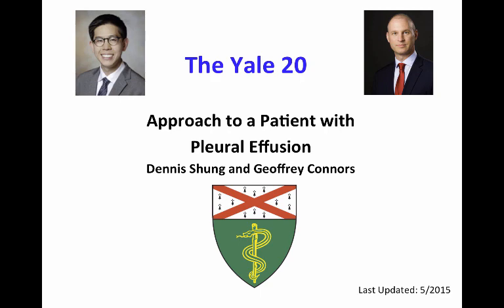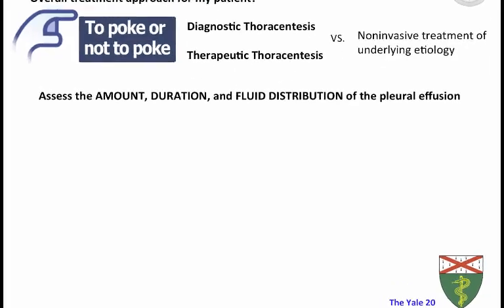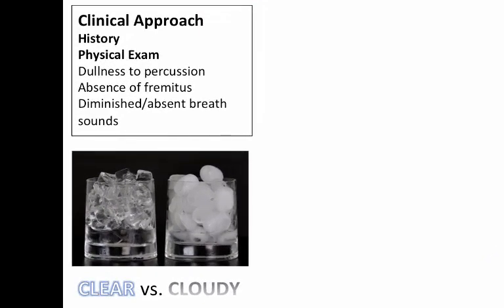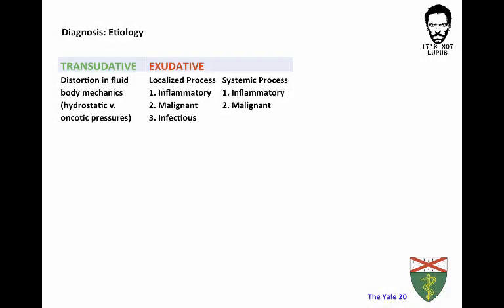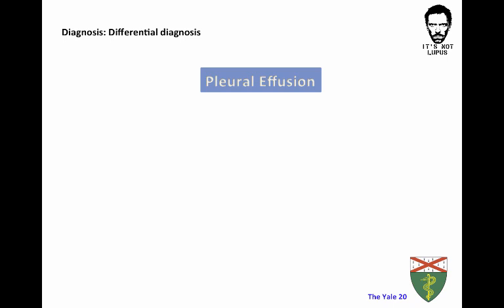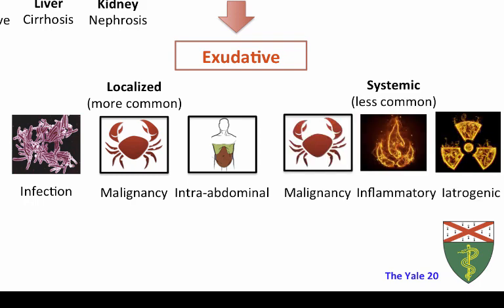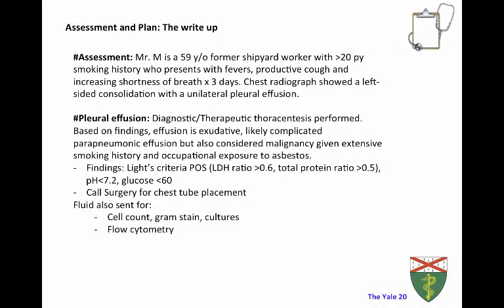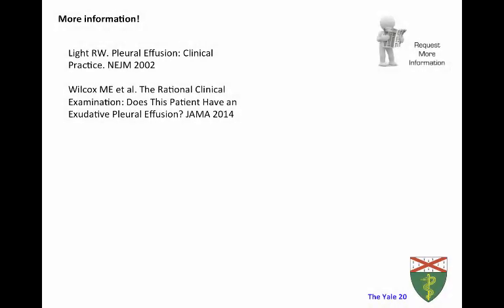Pleural Effusions -- BAVLS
Authors

Dennis L Shung
Geoffrey Connors

Institution: Yale University School of Medicine